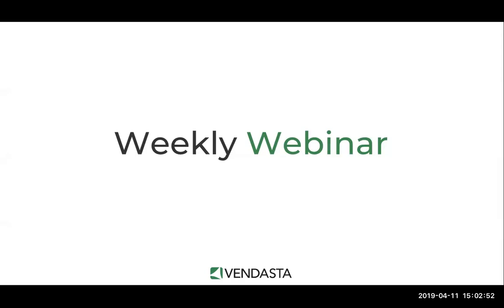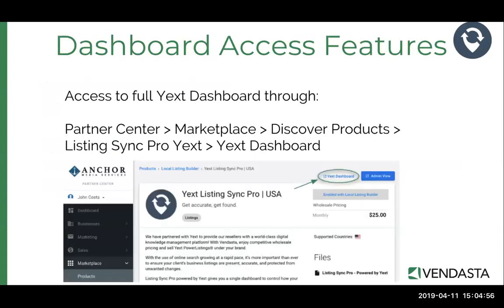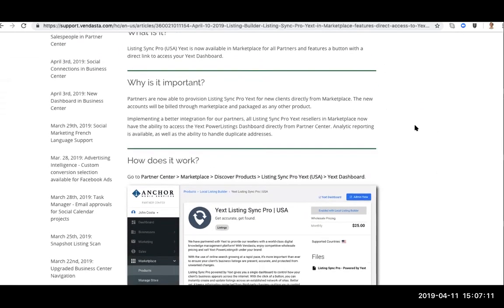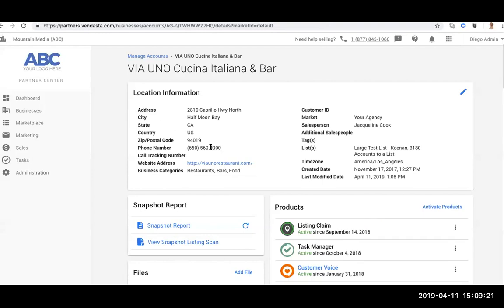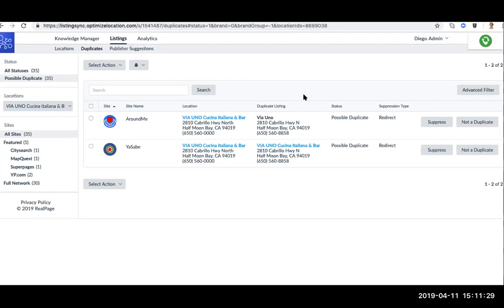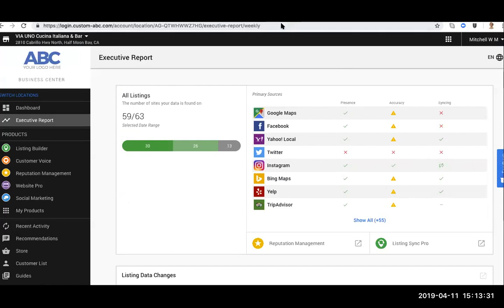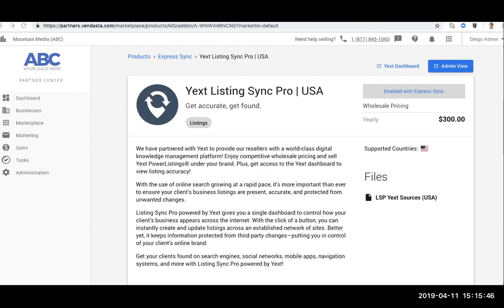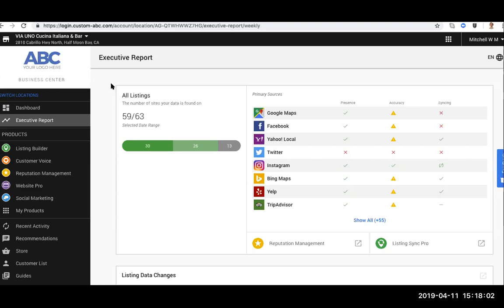Access to the Yext Dashboard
On this webinar, we demonstrate how to access the Yext Dasboard through Listing Sync Pro powered by Yext.